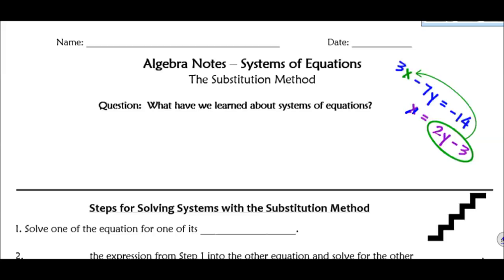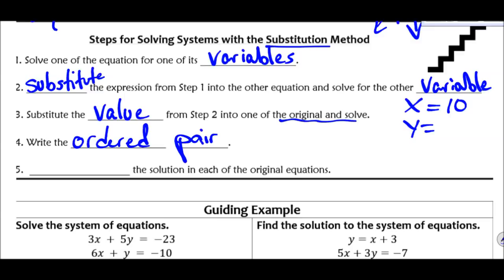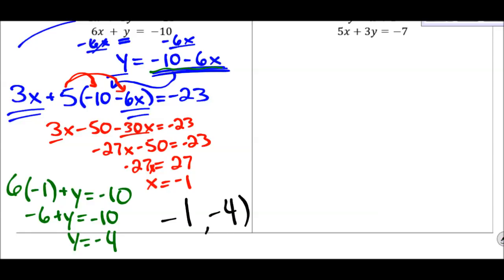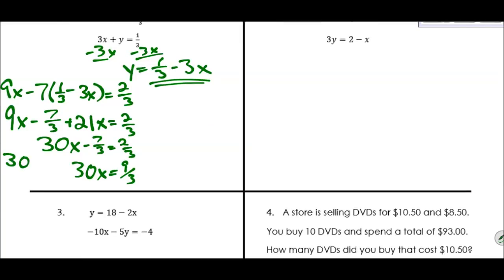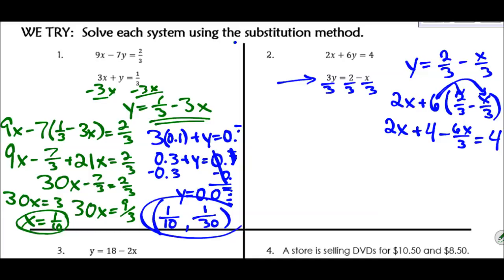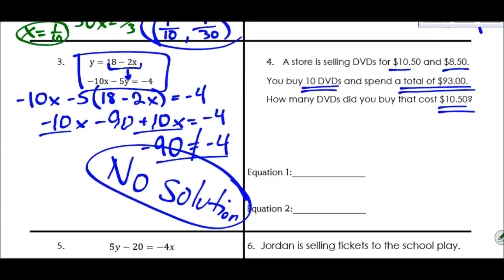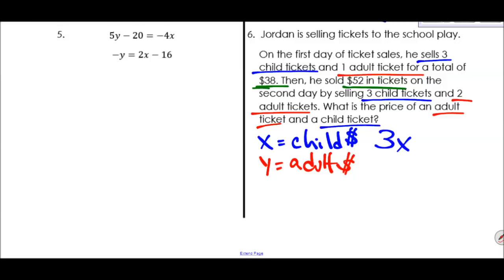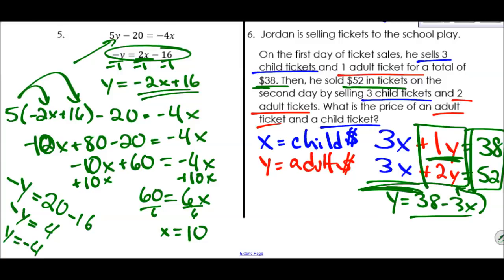Systems Substitution Notes